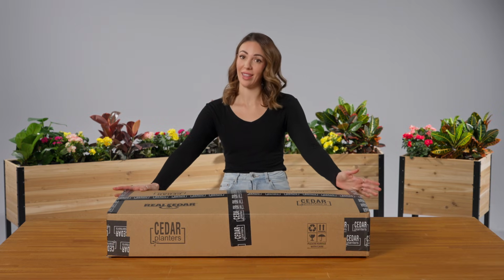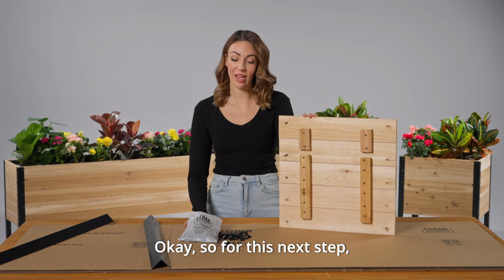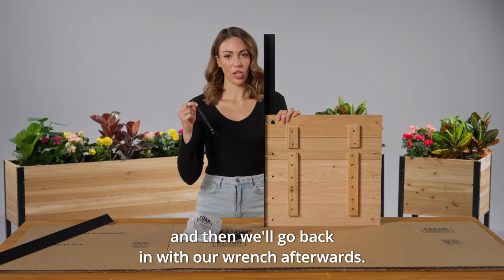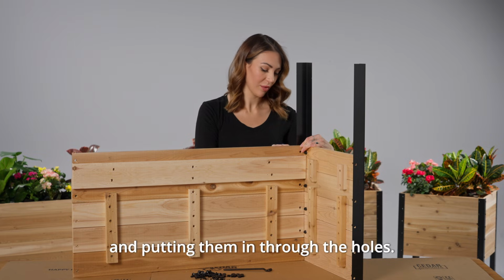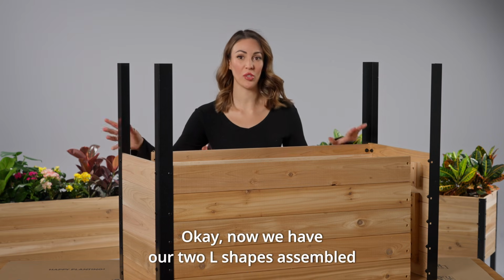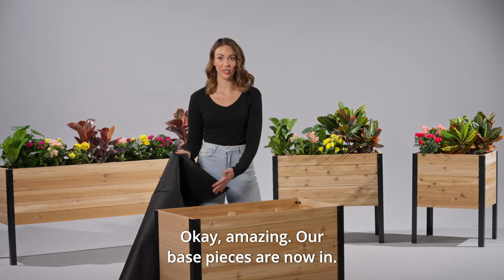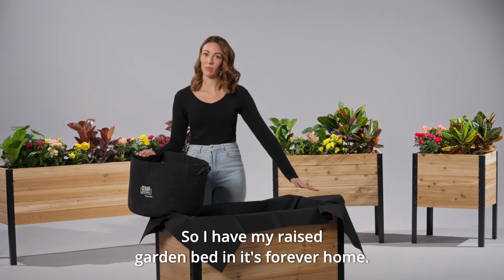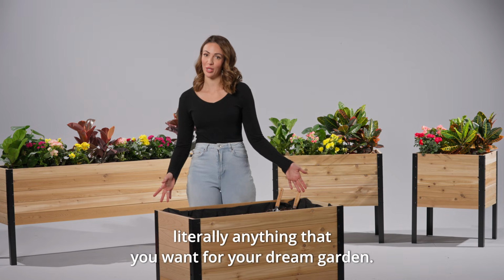How to Assemble Your Cedar Planters Raised Garden Bed and Planter Box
• You will receive a QR code and link to this video, in the hardware baggy shipped with your order
• This is NOT a "DIY" or "How To" video
• This instructional video will only work with the assembly parts, materials, and hardware that is pre-created/packaged by Cedar Planters and shipped to you (the customer)
• You should only be assembling if you are 18 years of age or older (this product contains small parts not suitable for small children)
• Thank you for your purchase and for supporting our small business :)